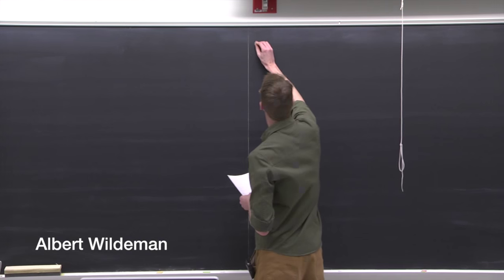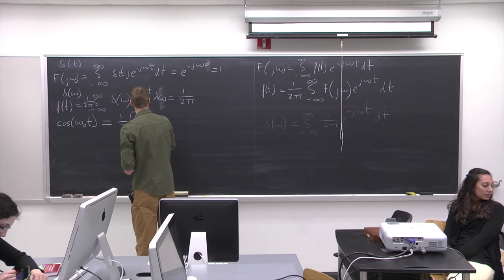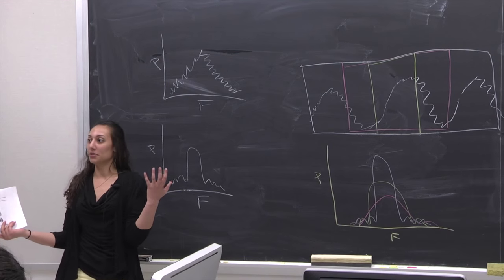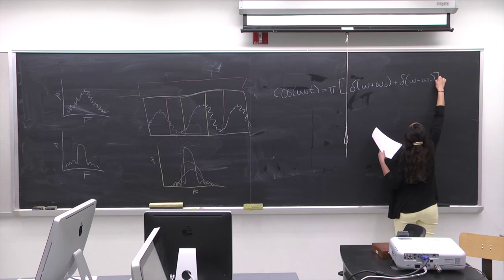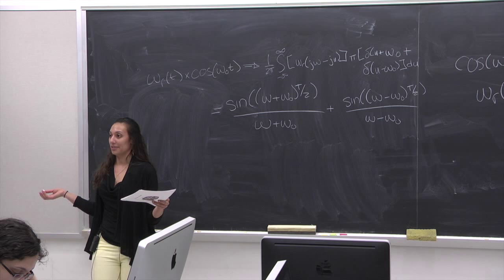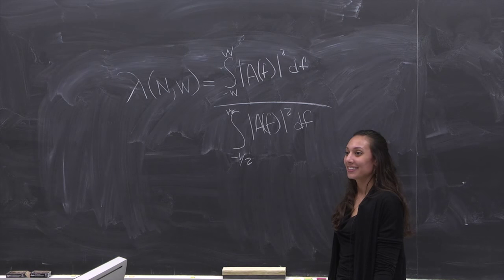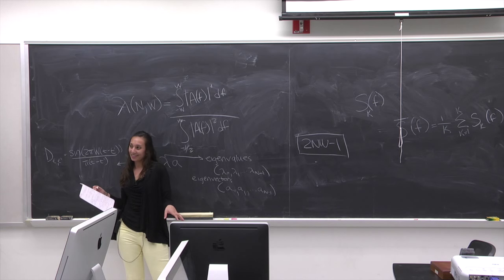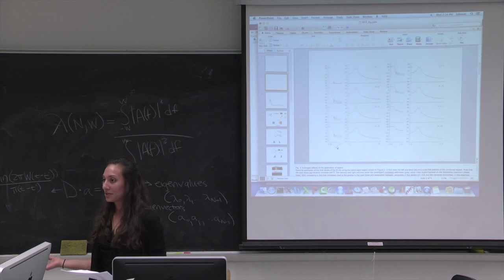Lecture 6A:Frequency Domain Analysis, Power Spectrum & Multi-Taper Estimate, Dr. Wim van Drongelen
Lecture 6 (taught by grad students Albert Wildeman, Tahra Eissa)
Frequency Domain Analysis: The Power Spectrum and Multi-Taper Estimate (CH 7 and Handout)
Book: Signal Processing for Neuroscientists by Wim van Drongelen
Course: Modeling and Signal Analysis for Neuroscientists